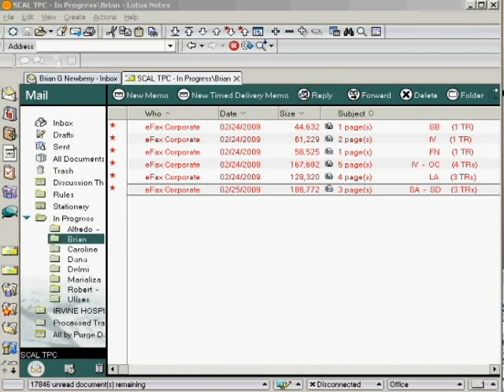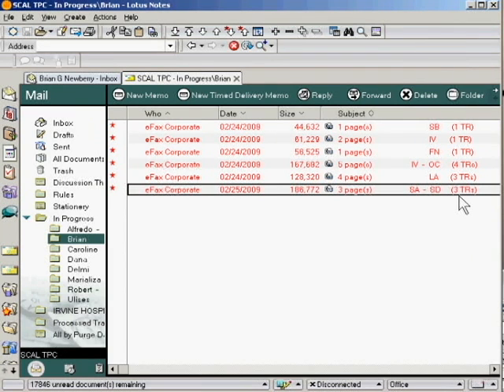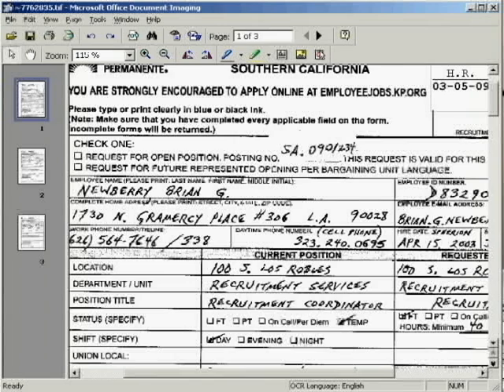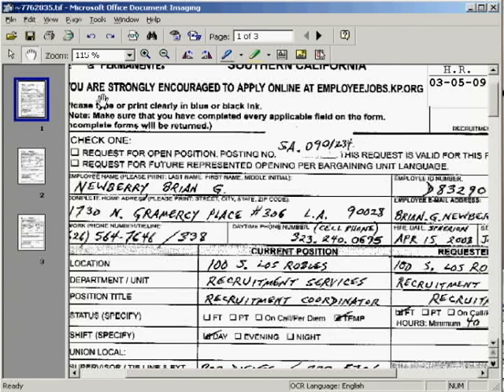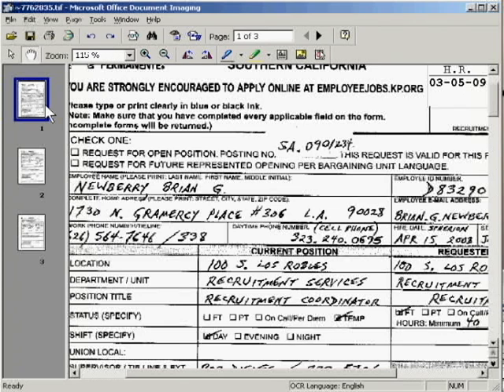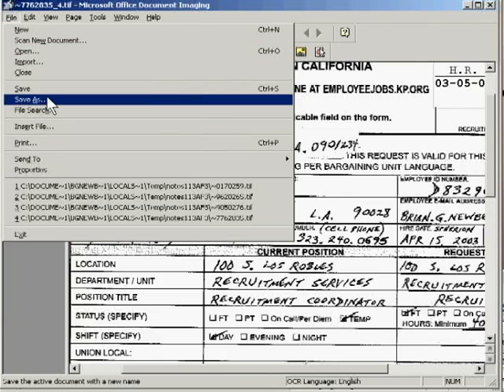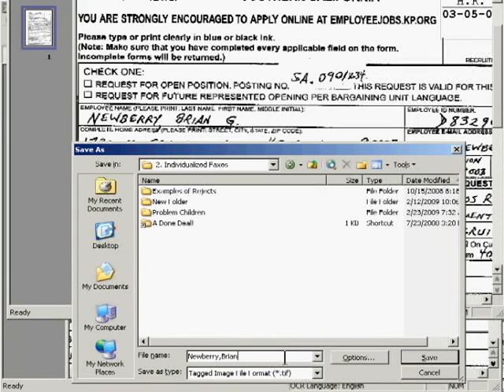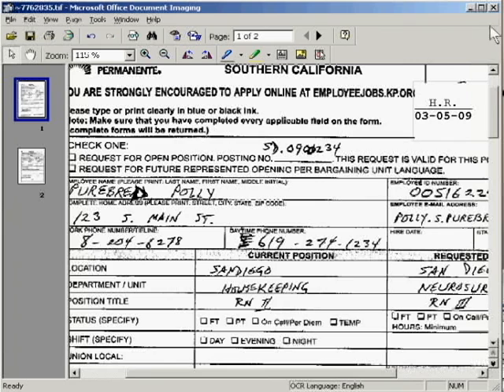1. Break Down The eFax Attachment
Here, we show you how to open the eFax file attachment, and move the pages into their own separate files.